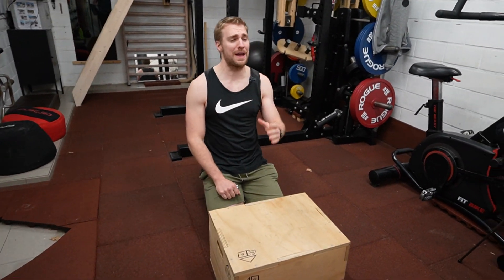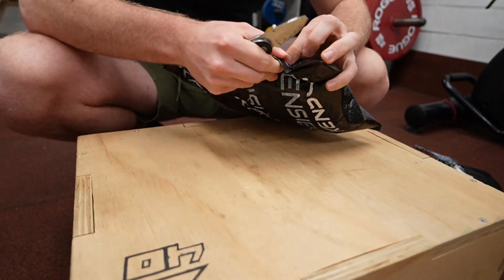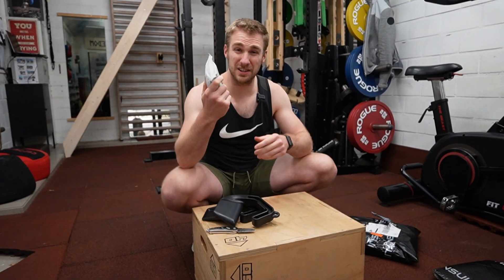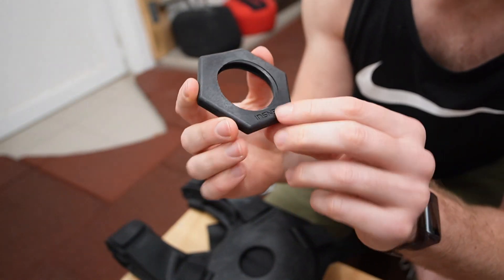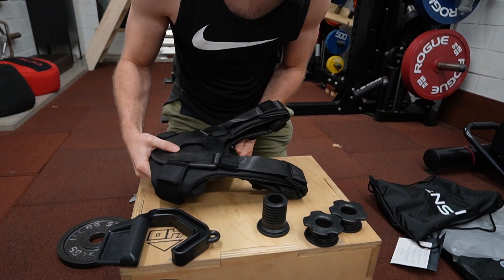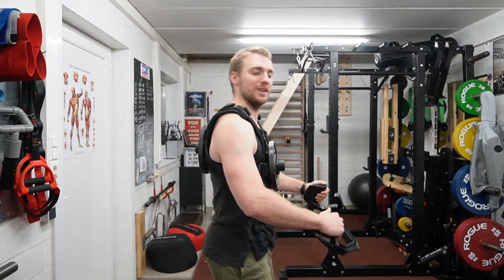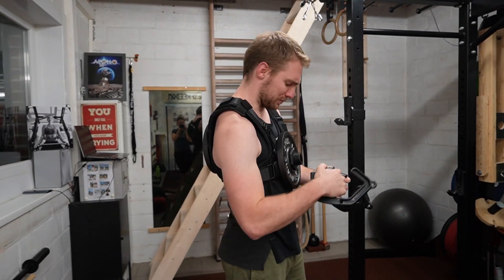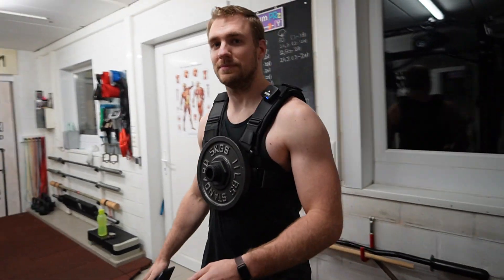Kensui EZ Weight vest Pro V2.0 Unboxing and Testing